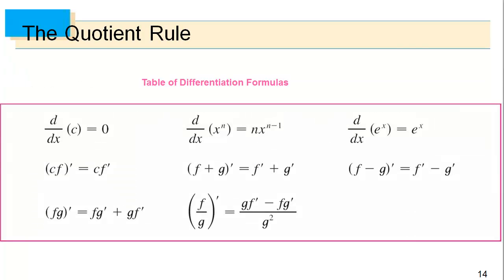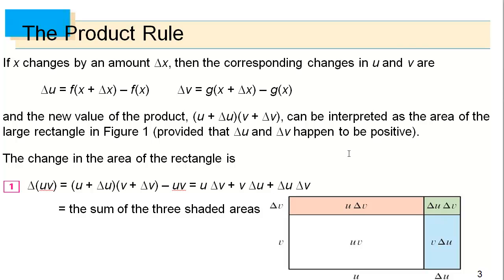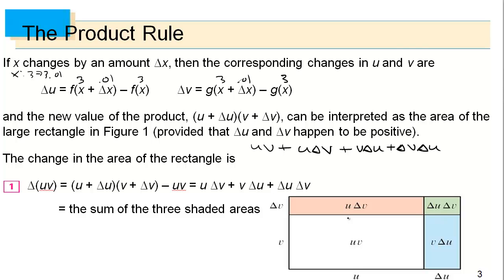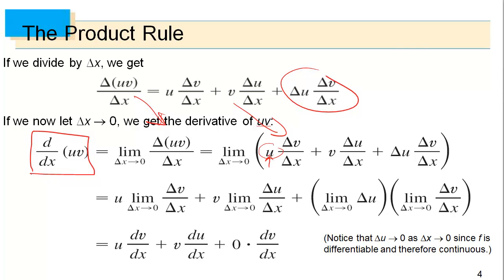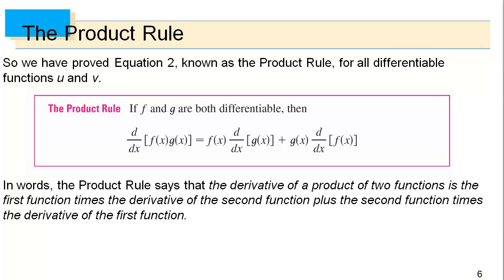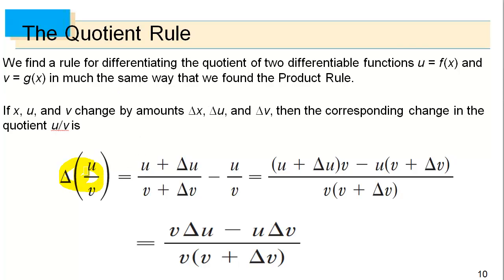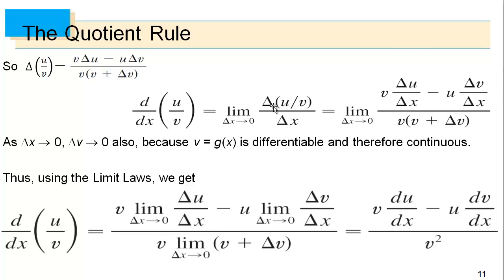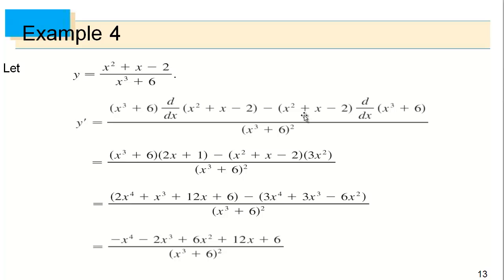Calculus - Product & Quotient Rule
Proof of both rules